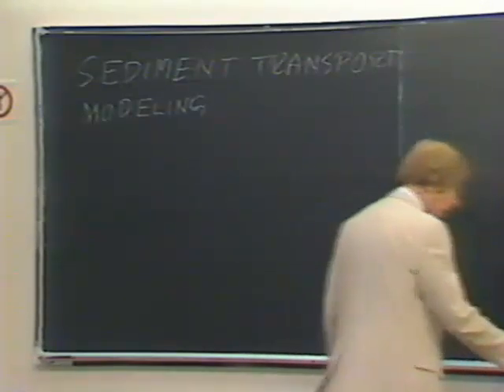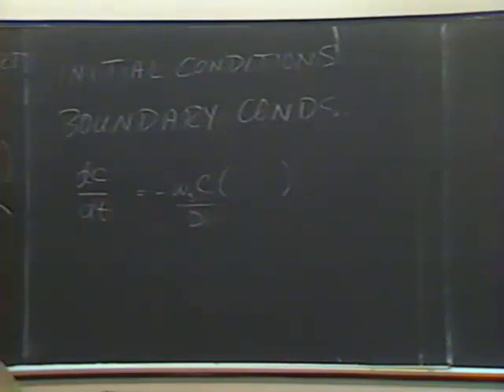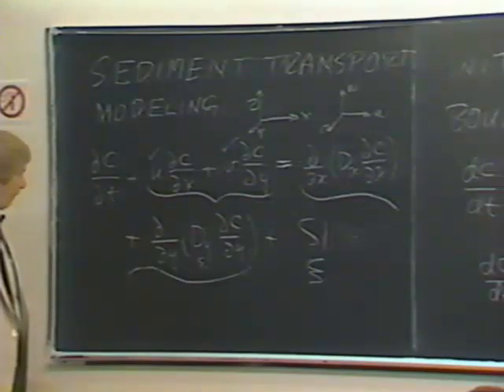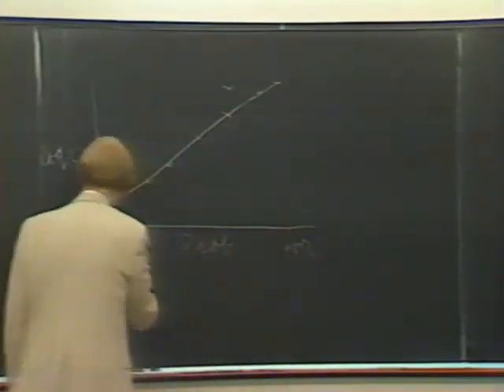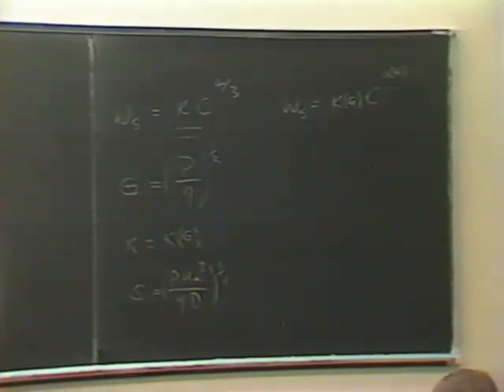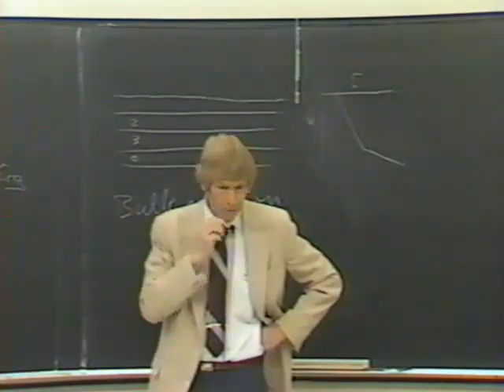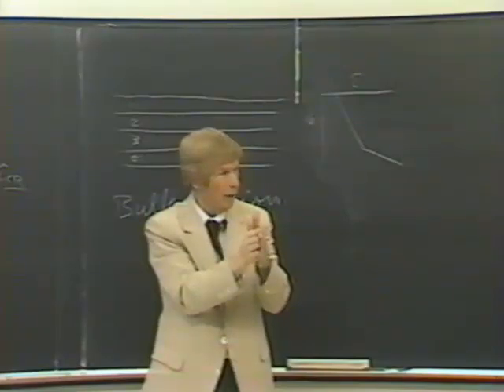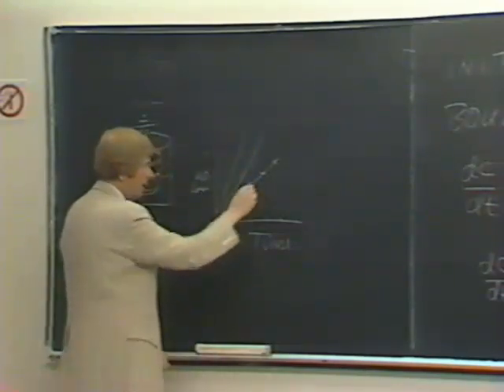17. Cohesive Particle Transportation: Modeling cohesive sediment transport